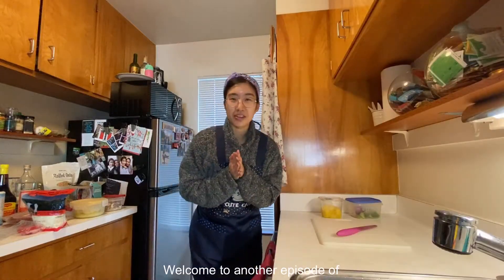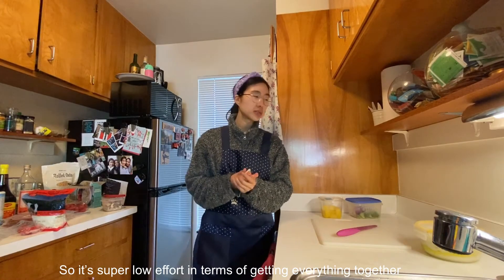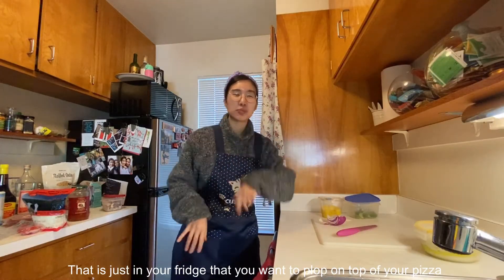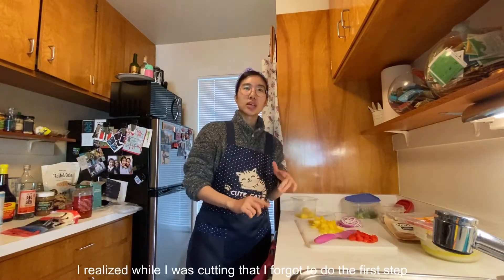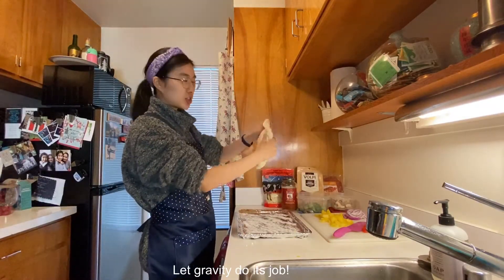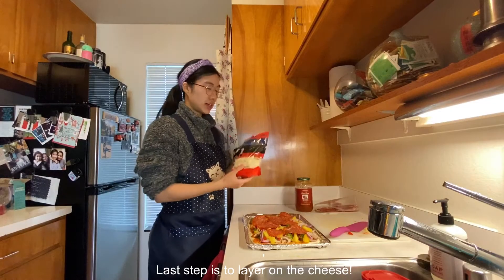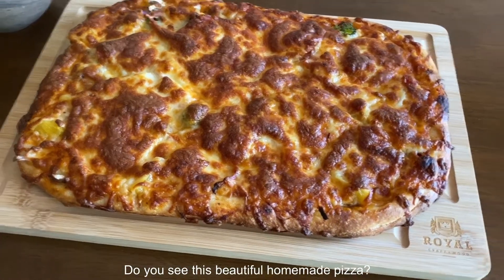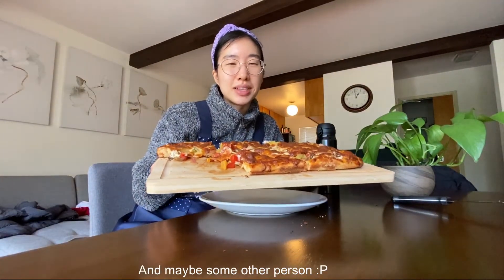Making Easy Homemade Pizza!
Making your own pizza is easier than you think, and way tastier too! Give it a try!

Making Food with Kathleen Ep. 6